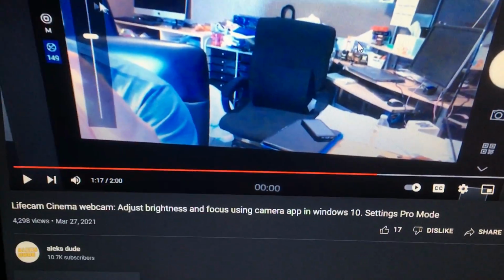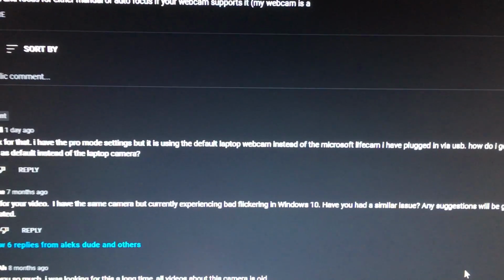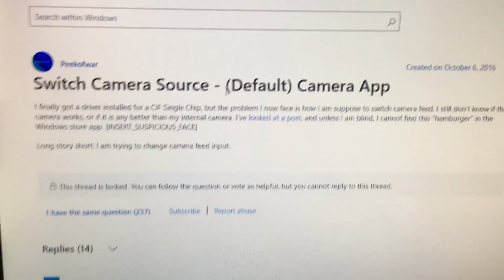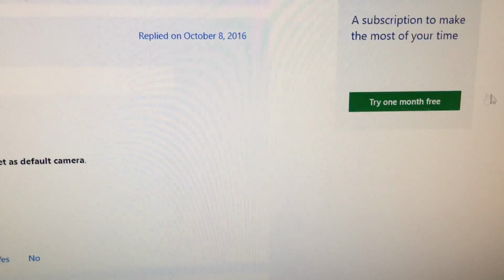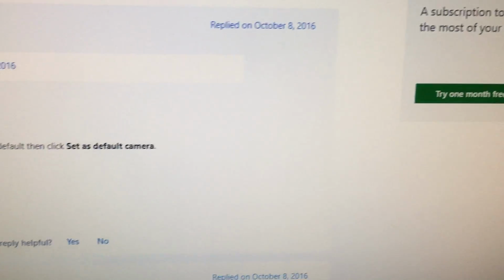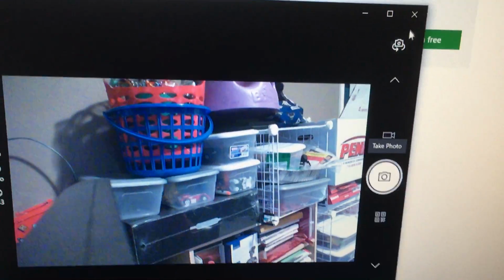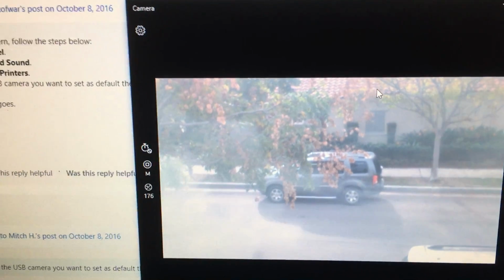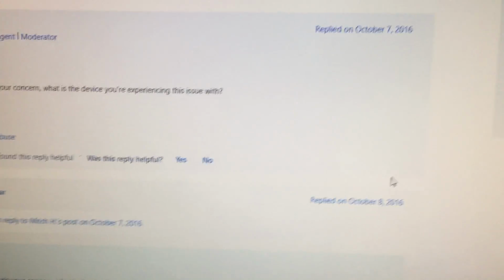Windows 10: Incorrect info about setting default webcam or camera. Does not work in Control Panel..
on windows 10, it appears, YOU CANNOT SET A DEFAULT DEVICE for multiple webcams.

I made this video because countless number of webpages have incorrectly instructed users that they can set a default webcam device if they have multiple webcams connected.  This is incorrect.

I think it's because it would be difficult for microsoft to implement (it's because webcams have both microphone as well as camera).

Anyways, previous bad information provided on the web was:
1. Press “Windows” + “S” to open the search option and type in “Control Panel”.
2.  Clicking on the “Control Panel” option
3.  Select the first option and click on the “View Devices and Printers” under the “Hardware and Sound” option.
4. Selecting “View Devices and Printers” under the Hardware and Sound option
5. Check to see if the webcam is listed there.  If it is, right–click on the webcam and select “Set this device as Default“.

NOTE the 2nd link is from microsoft.. sigh!...